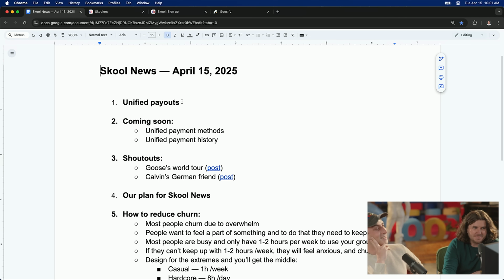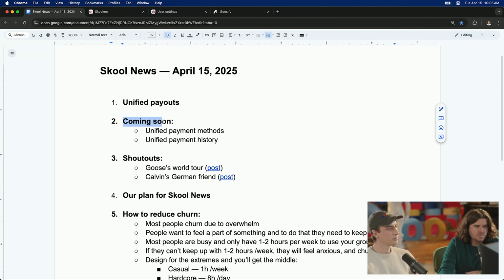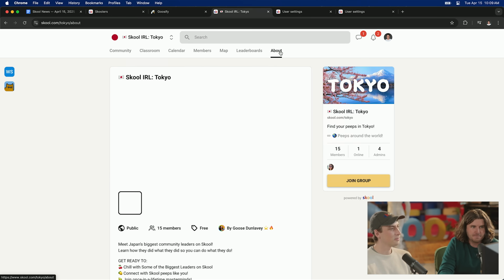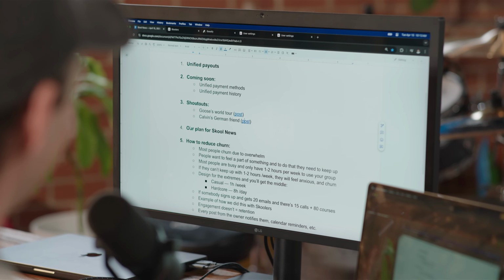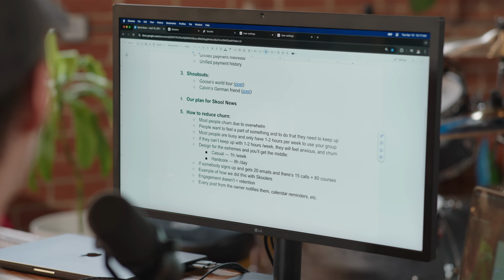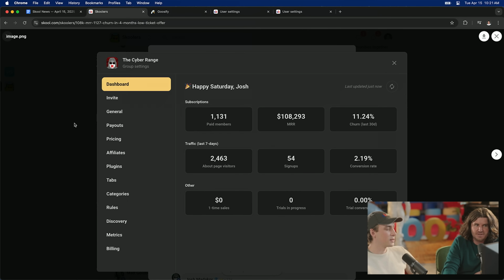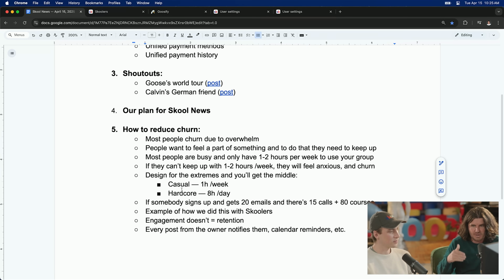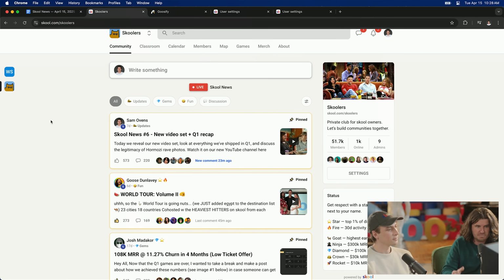Reducing Churn + Simplifying Payouts | Skool News #7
0:00 - Intro
0:41 - New feature: unified payouts
4:42 - Coming soon: unified payment methods +  history
6:47 - Shoutouts: Goose's World Tour + Calvin's German friend
11:52 - Our plan for Skool News
15:22 - How to reduce churn on Skool
19:04 - Design for the extremes: casual vs hardcore
26:42 - Engagement doesn't = retention